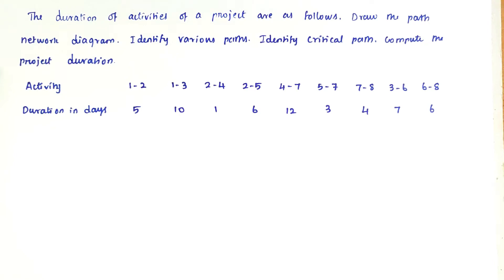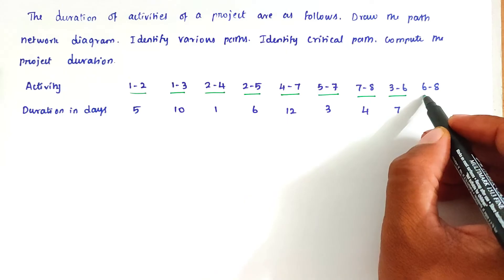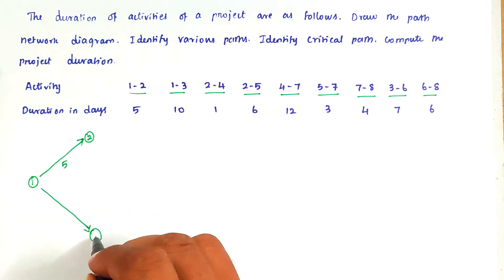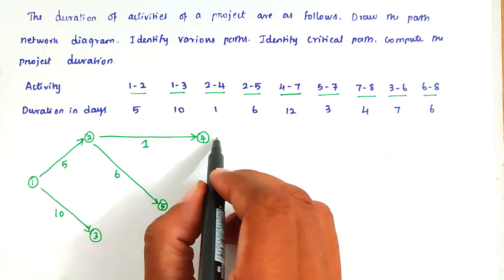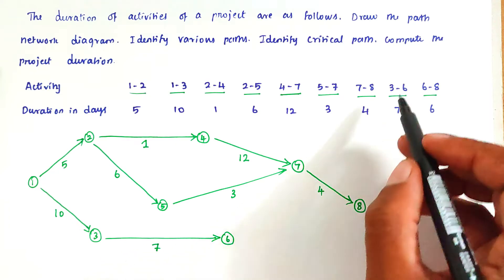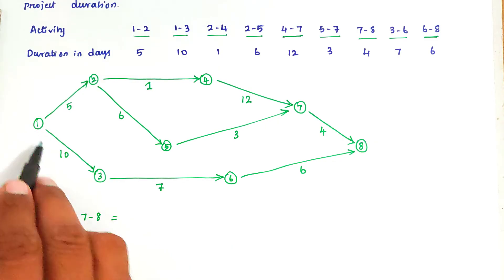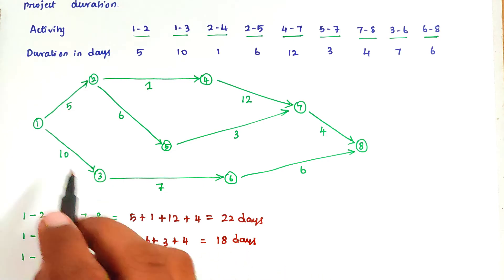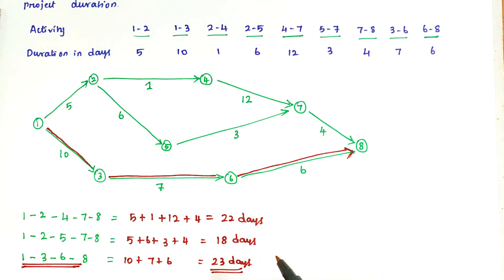CPM problem, network problem how to Critical Path, duration, Project Duration | Critical Path Method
project management,
project scheduling,
scheduling techniques,
PERT,
 CPM,
Critical path method solved problems,
project crashing,
direct cost,
indirect cost,
time cost trade off,
project management,